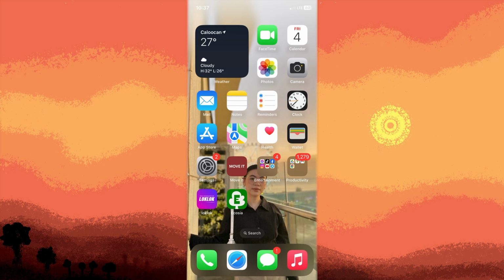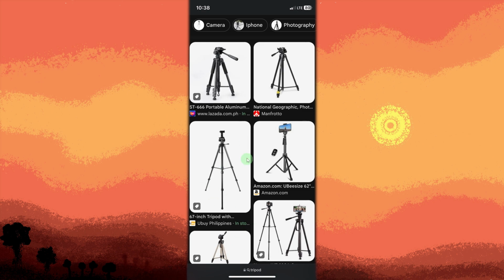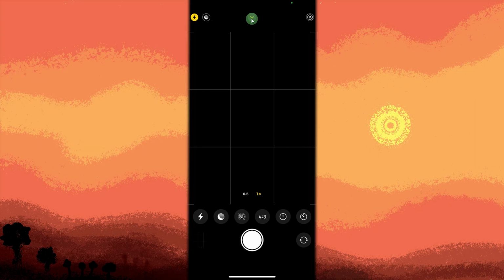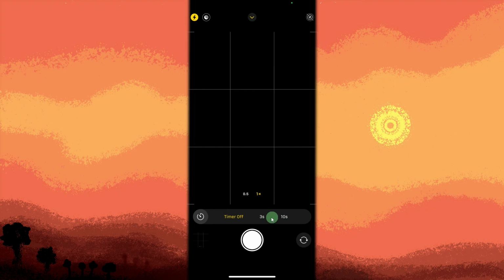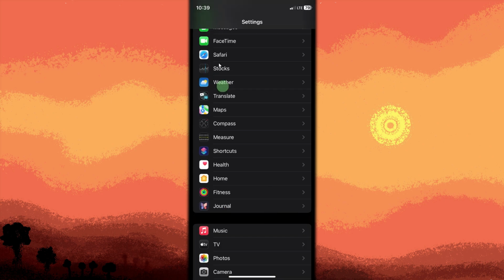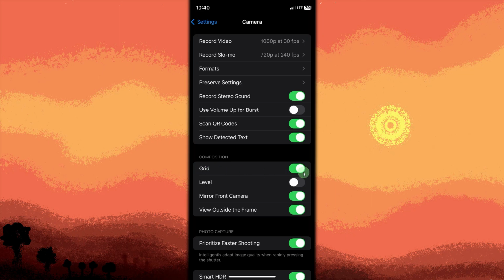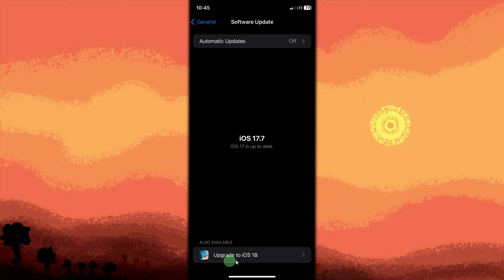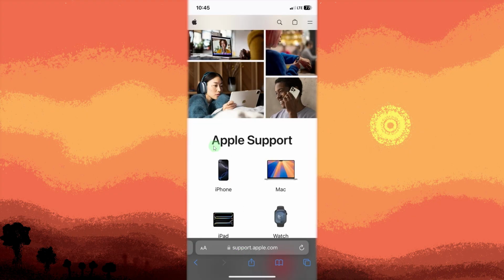How To Fix Camera Shake On iPhone (Easy Method)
This video will explain how to fix camera shake on iPhone. Implement the method I describe in the video to minimize shake a blur from your iPhone camera when taking pictures.